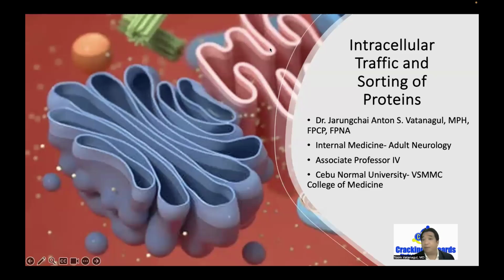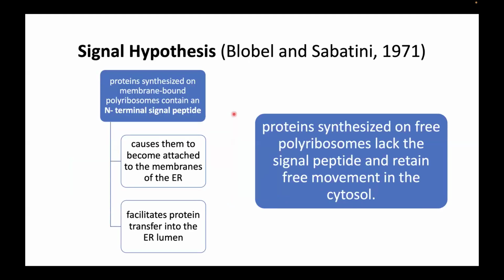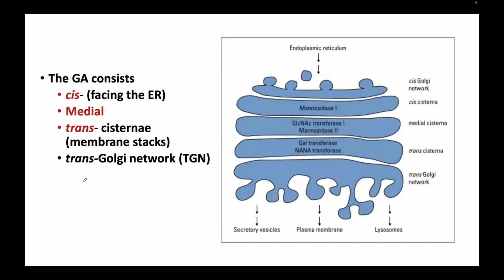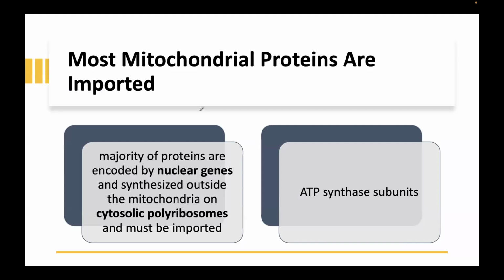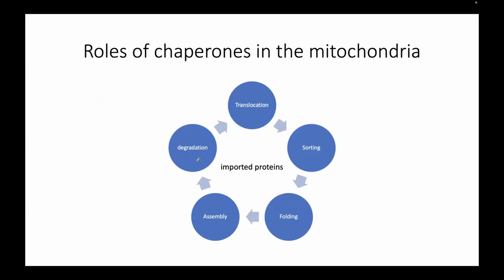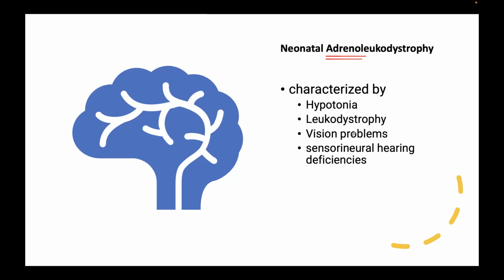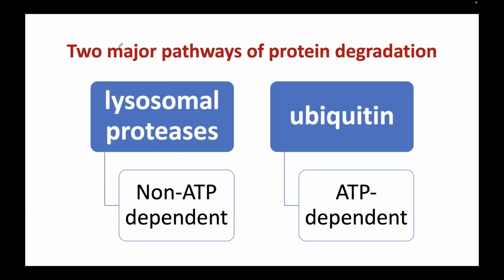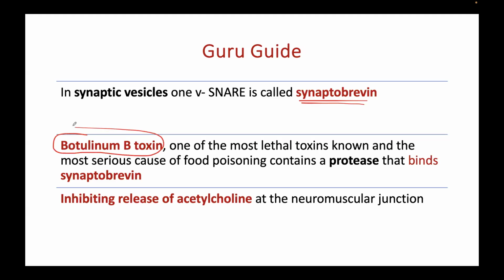Biochemistry Coaching - Intracellular Sorting of Proteins